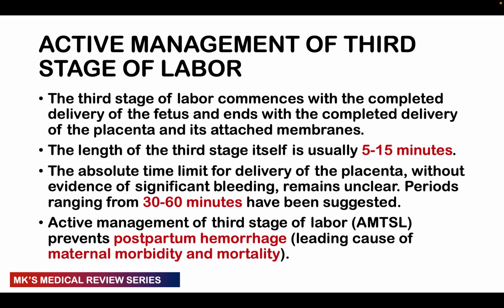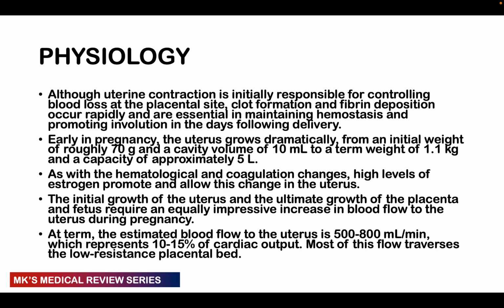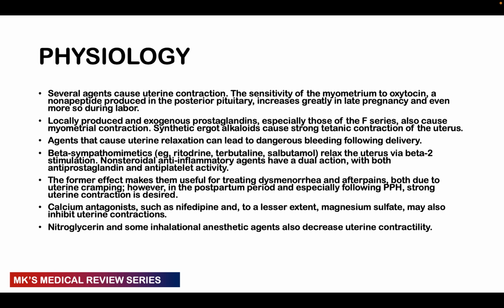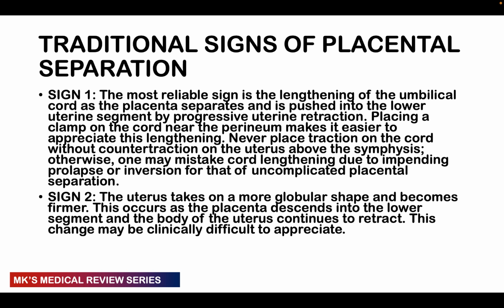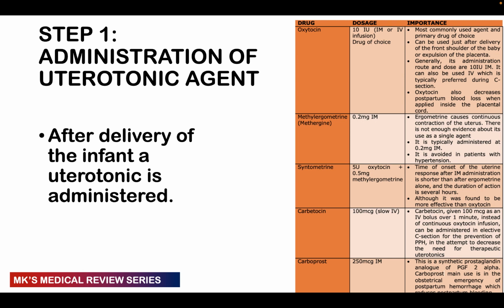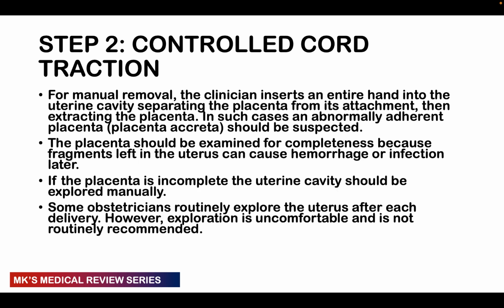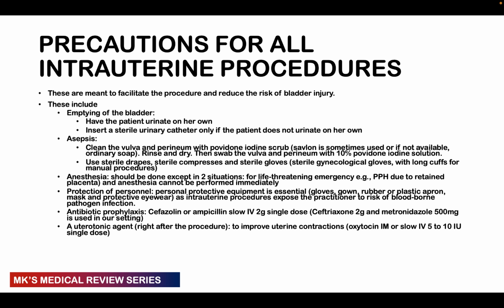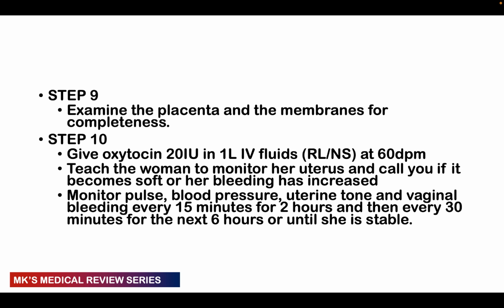Active management of the third stage of labor || AMTSL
Mk's Medical review on active management of the third stage of labor